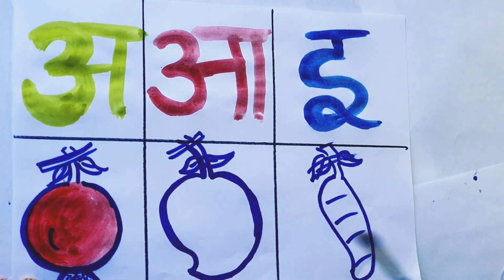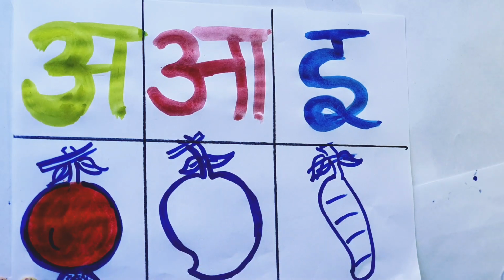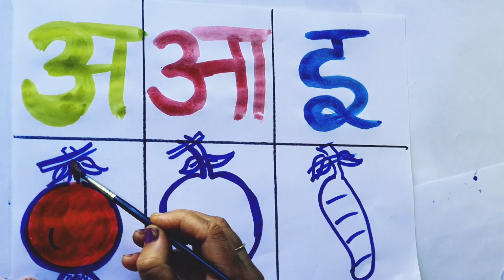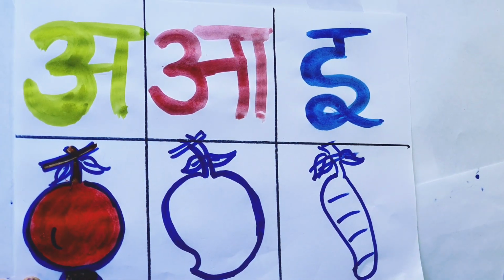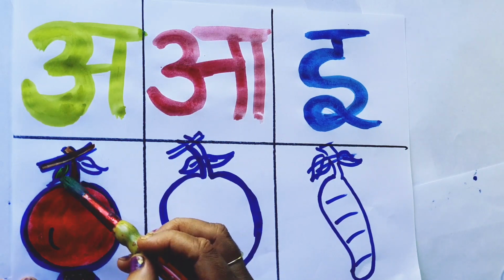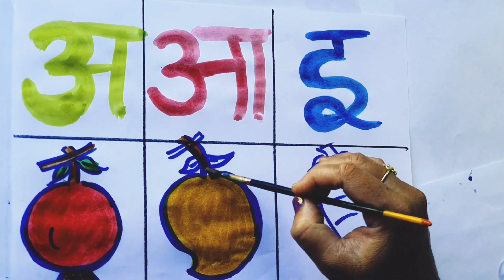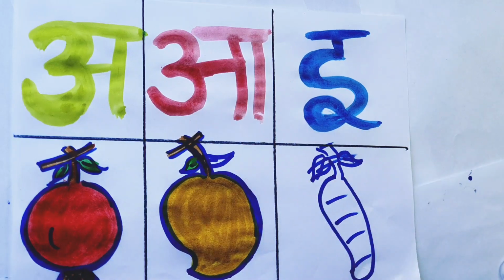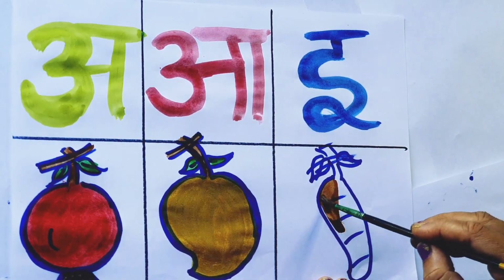अ से अनार | A se Anar AA se Aam Hindi Varnamala Nursery Rhymes for Kids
ae se anar
अ से अनार | A se Anar AA se Aam Hindi Varnamala Nursery Rhymes for Kids ae se anar
aa se aamae se anarae se anar,aa se aam
अ से अनार आ से p, अआइ, हिंदीस्वरव्यंजन, a se anar aa se aam, क से कबूतर,
ae se anar,aa se aam

अ से अनार | A se Anar AA se Aam Hindi Varnamala Nursery Rhymes for Kids. Hindi Varnamala Geet with Rhymes

NAVYA Kid Tv - Learn your kids Nursery Rhymes, ABCD Alphabet Song, Numbers, Colour for Kids, Animal Names for Kids, Tables for Kids 1 to 10 in easy way (English & Hindi) Kids Learning Videos.
Your Query 👇

1. anar
2. Anar wala
3. Anar video
4. A se anar Aa se aam
5. A se anar aa se aam i se imali
6. A se anar aa se aam i imali ee se eekh
7. A se anar ka
8. a se anar aa se aam
9. a se anar a se aam i se imali
10. Hindi a se anar
11. anar cartoon
12. a se anar aa se aam video
13. anar songs
14. a se anar aa se anar all
15. Nursery rhymes
16. anar songs for children
17. anar rhymes
18. An se anar aa se aam I imali
19. A for apple a se anar
20. A AA I EE
21. a se anar in Hindi
22. a se anar song children videos
23. anar anar song
24. Kids a se anar
25. a se anar aa se aam i imali ee se
26. aa se aam i se imali ee eekh
27. anar anar anar
28. a se anar aa se
29. Mantu Study Class
30. a se anar
31. a se anar aa se aam
32. a se anar aa se aam i se imali ee se eekh
33. anar song s
34. anar cartoon
35. cartoon video
36. anar anar anar anar anar
37. aa se aam i se imali
38. aa se anar
39. a aa i ee u oo Songs
40. Bacchon ka a se anar video
41. Anar video today
42. New video a se anar cartoon ka
43. Anar wala video cartoon
44. Mantu study class Ka a se anar video
45. Mantu study class a se anar
46. Anar video Mantu study class
47. Mantu study class channel
48. 2023 a se anar video
49. a se anar 2023
50. Today video a se anar
51.